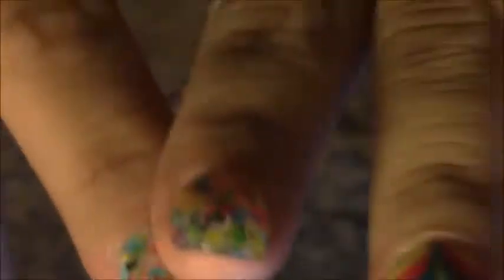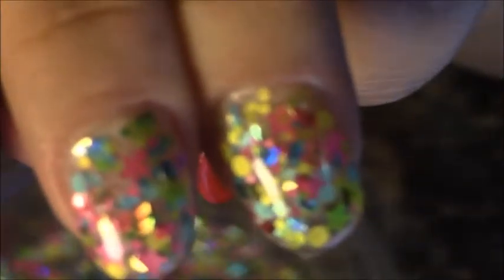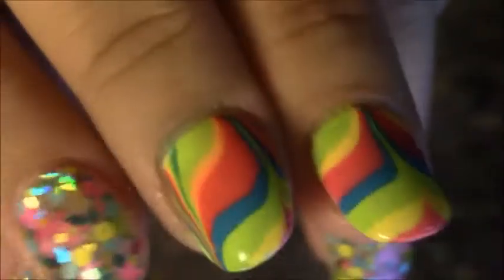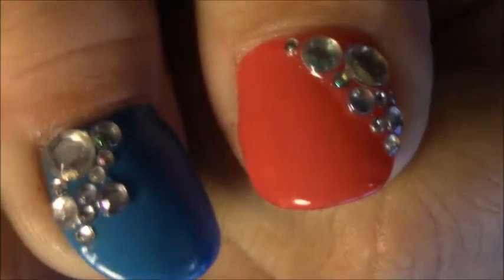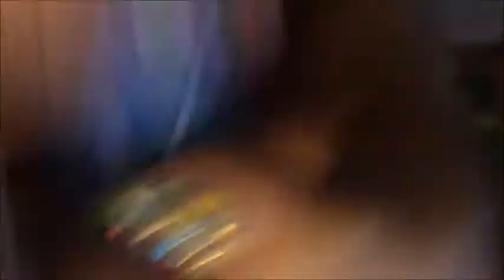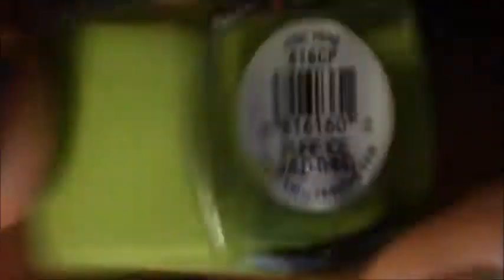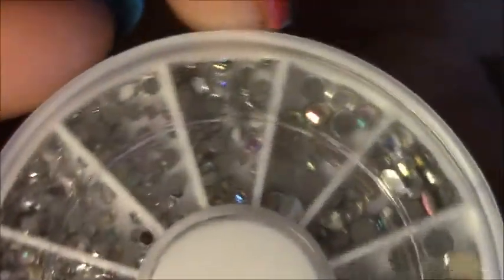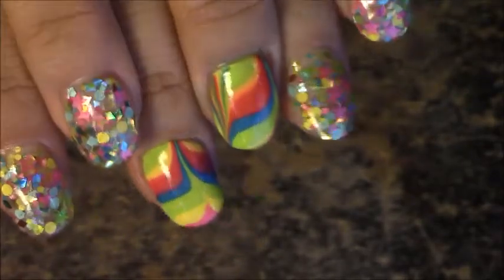MY BIRTHDAY NAILS!!!! :)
Hey everyone! just thought I show you guys my birthday set :) I hope you like it as much as I do!